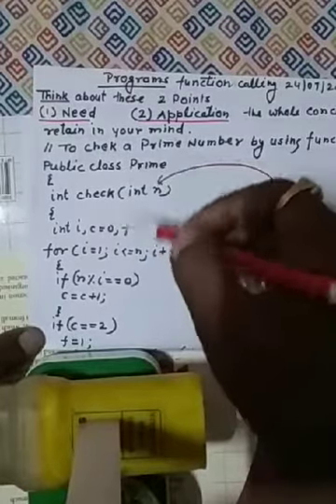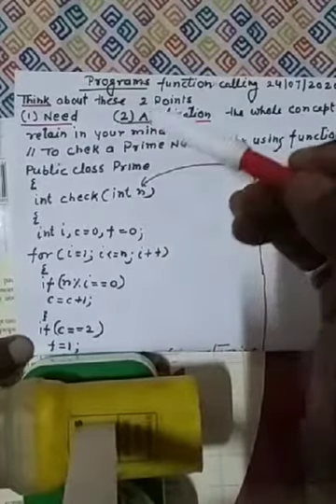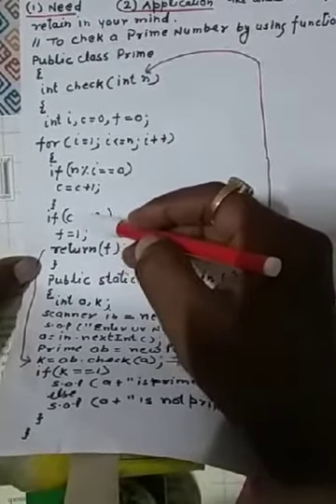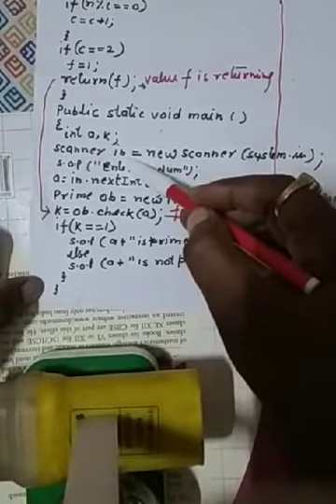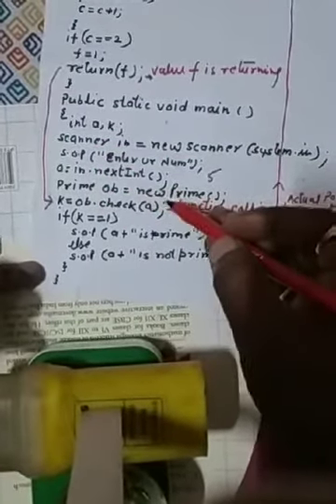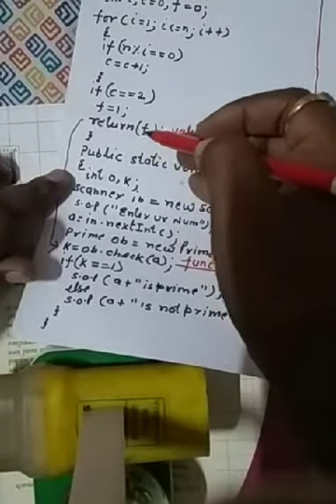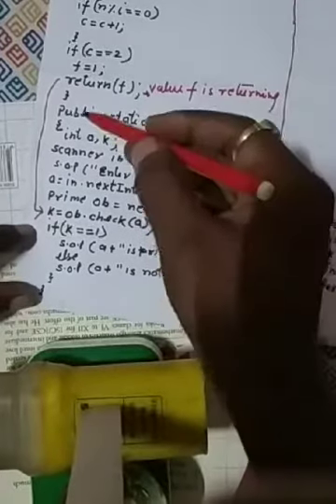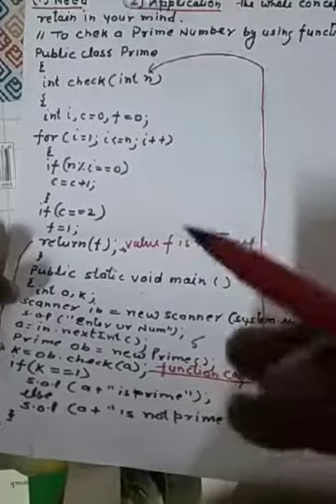Function calling in java(concept)